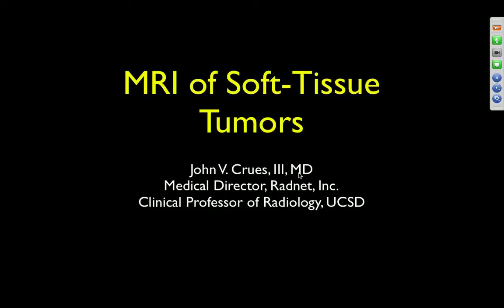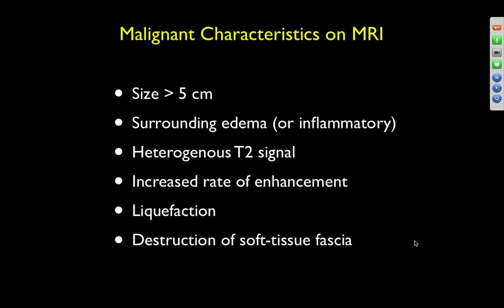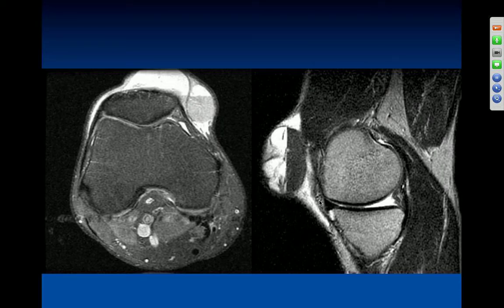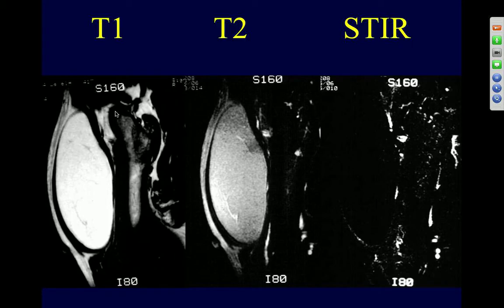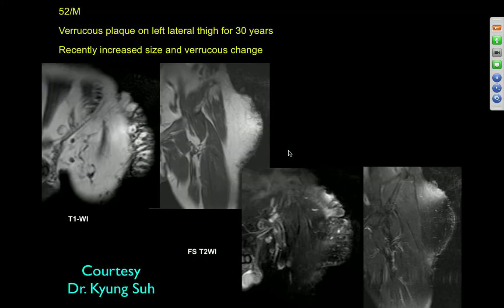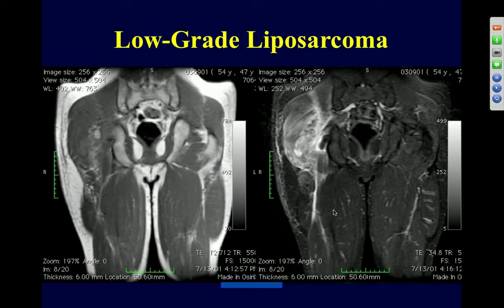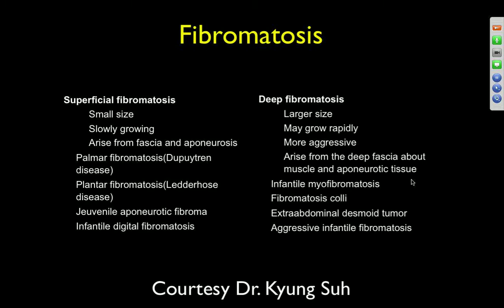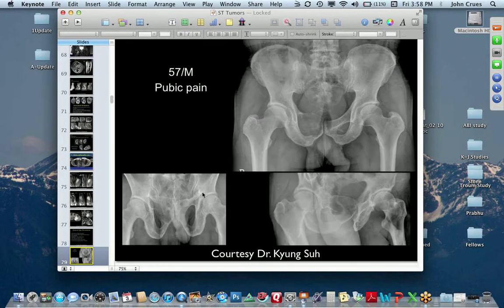Soft Tissue Tumors | Pt. 1